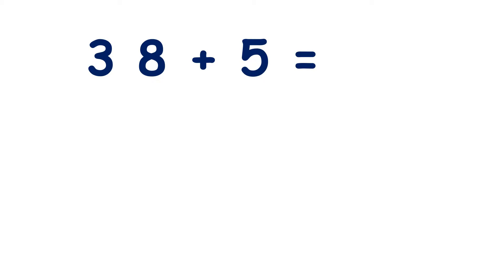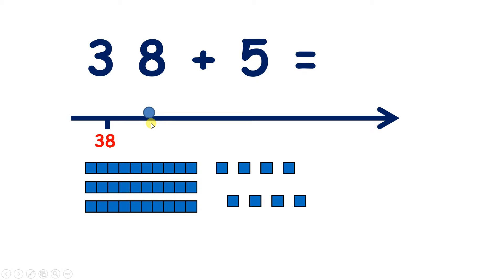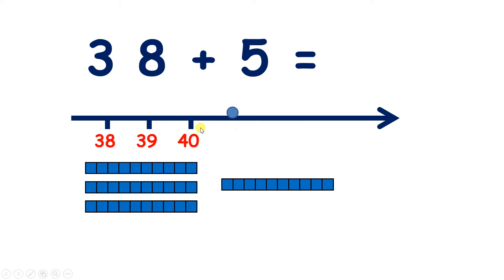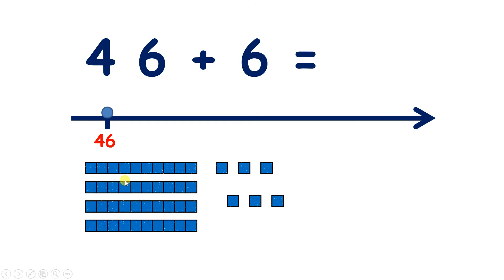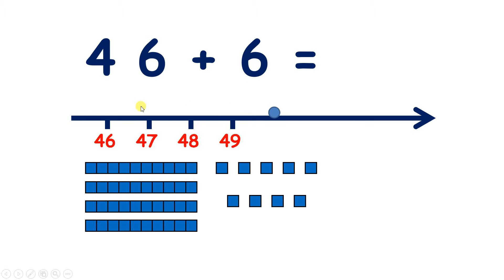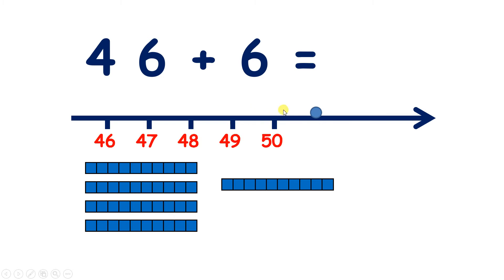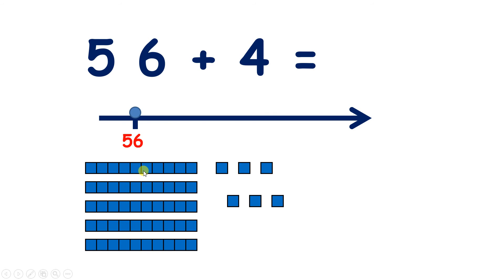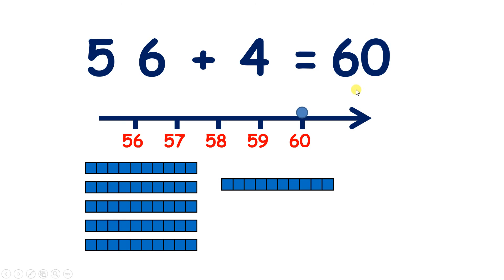Add a single-digit number to a two-digit number on a number line